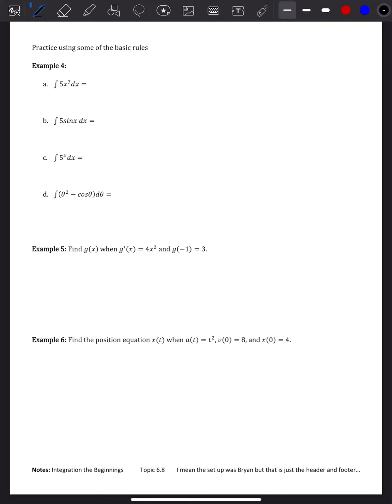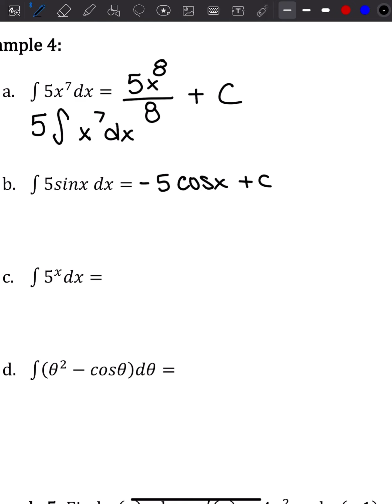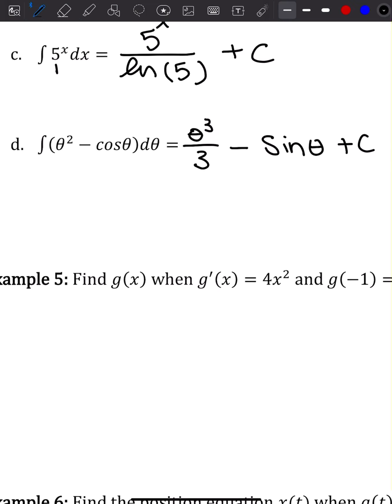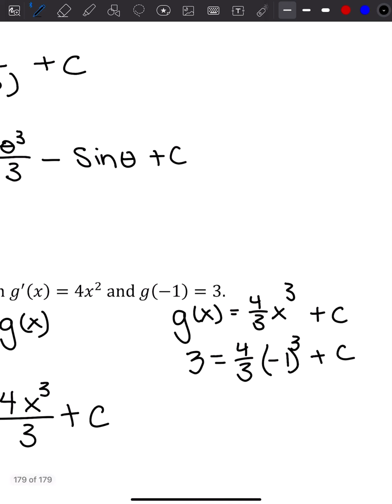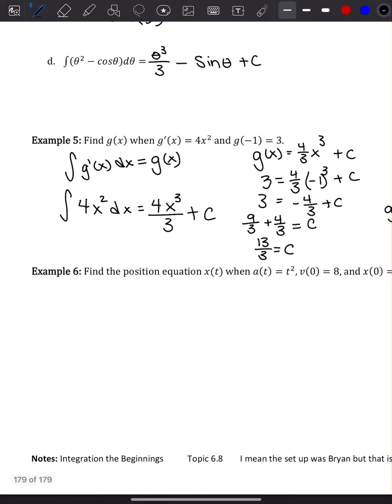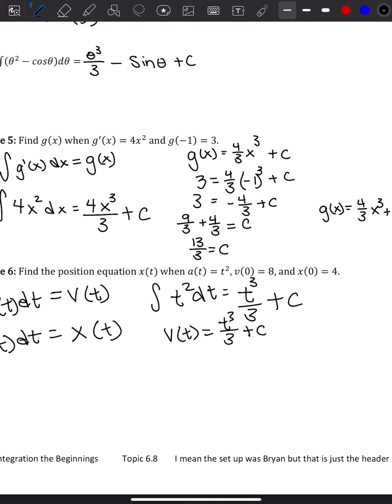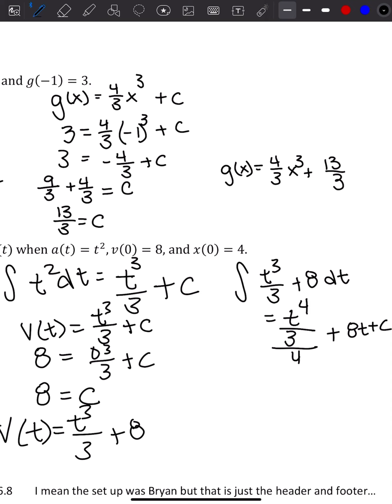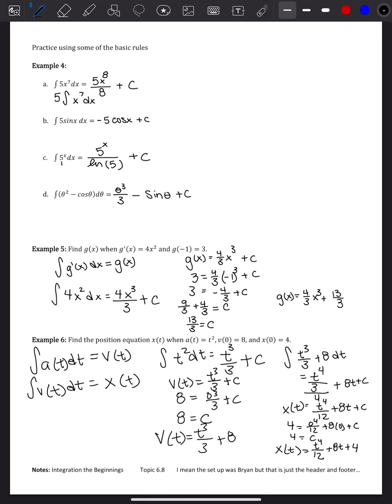Indefinite Integral Examples